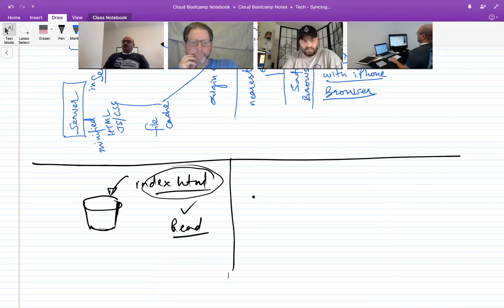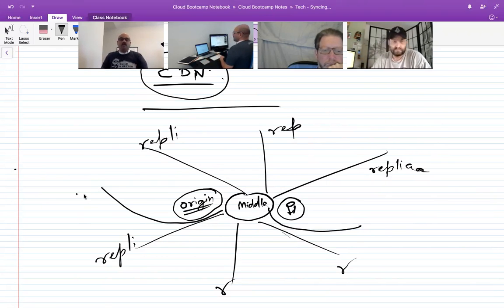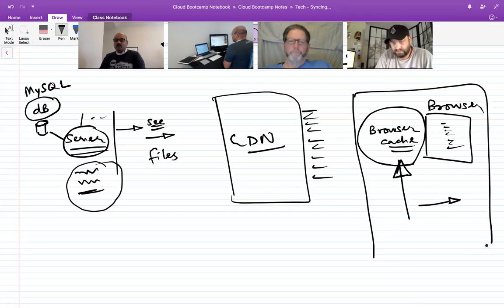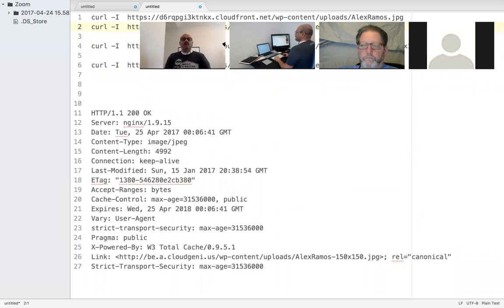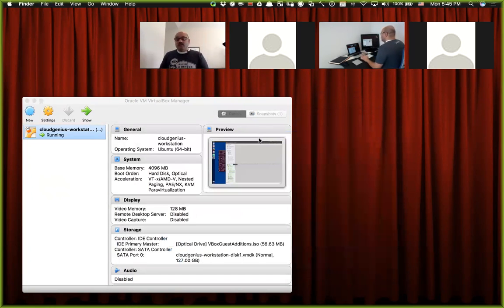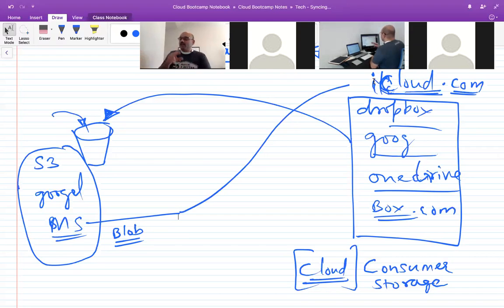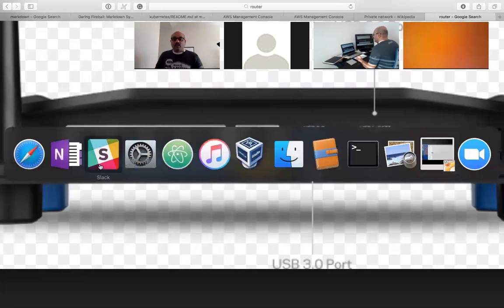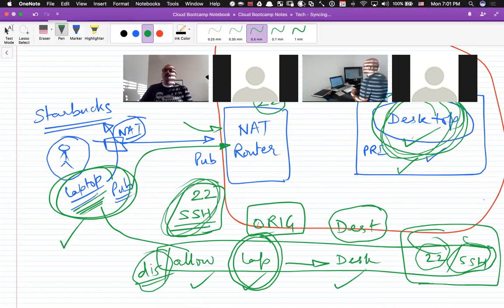2017-04-24 Cloud Tech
Cloud Genius Cloud Bootcamp